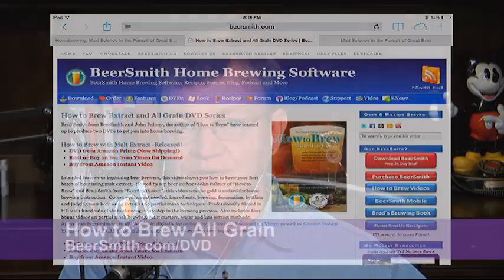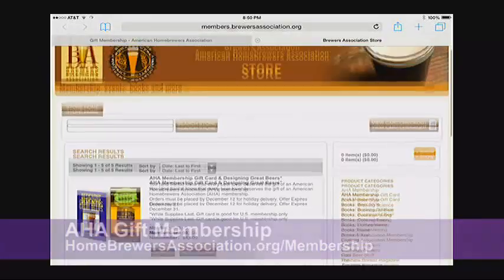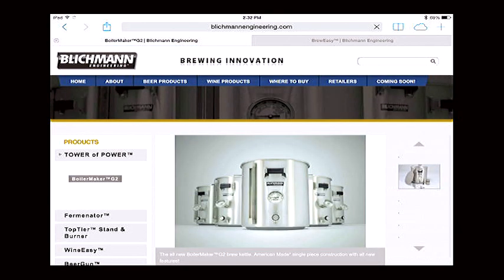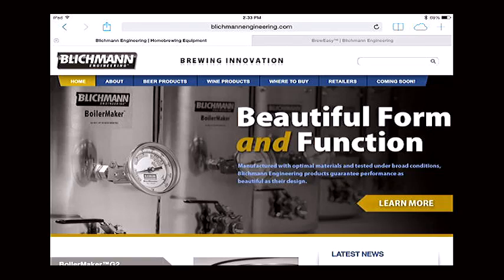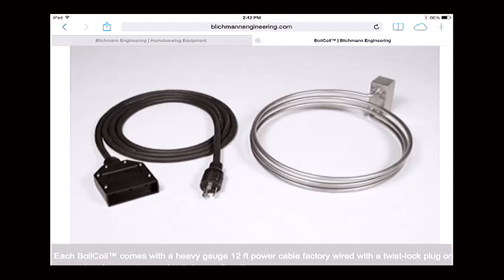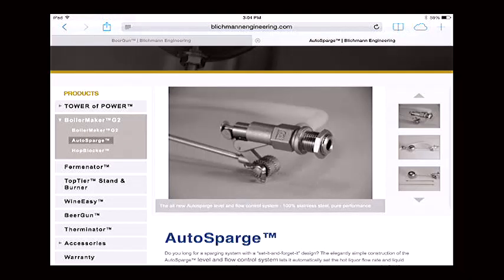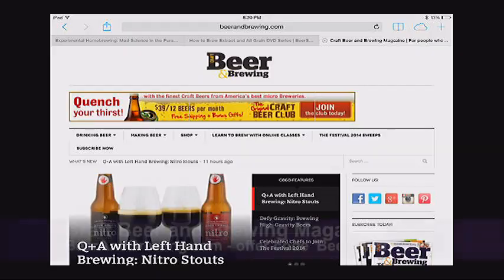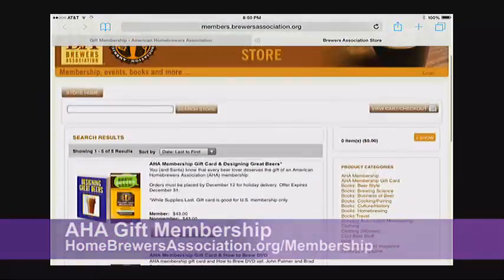Home Brewing Equipment with John Blichmann - BeerSmith Podcast #92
John Blichmann, the President of Blichmann Engineering is my guest this week to discuss intermediate and advanced Brewing Equipment.  John tells us about basic three tier all grain systems, RIMS/HERMS systems, heating your wort and using hybrid techniques like BIAB or his new BrewEasy system.